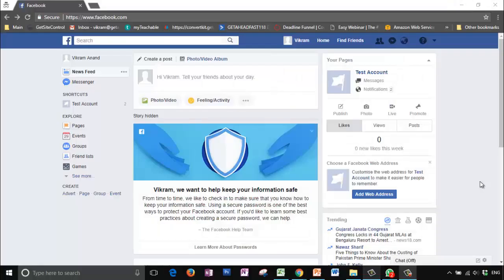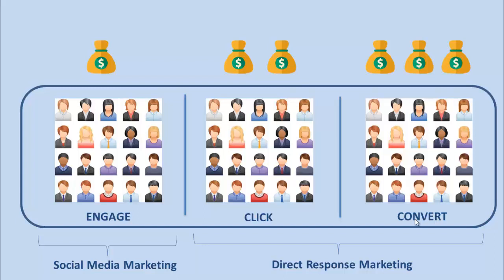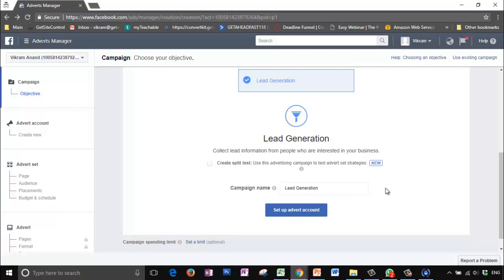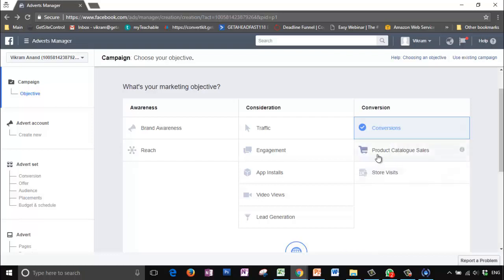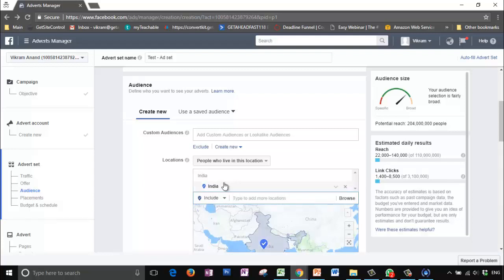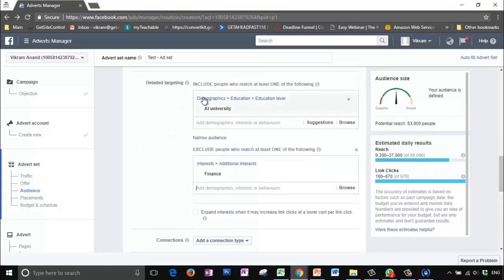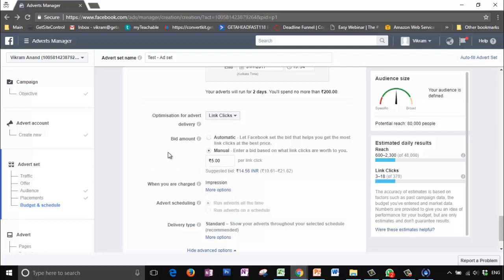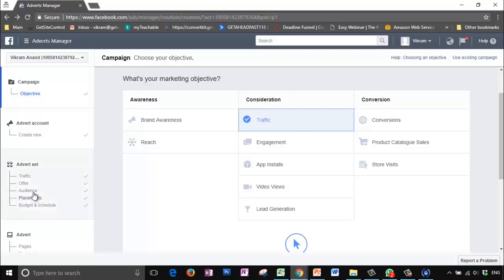049 Most popular types of Facebook adverting campaigns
In this video, discover the three most popular types of ad campaigns plus how to setup your first campaign and ad set.